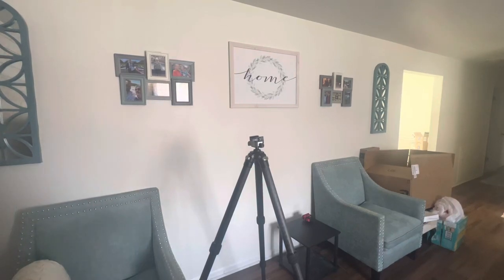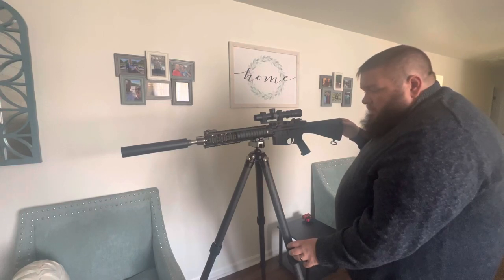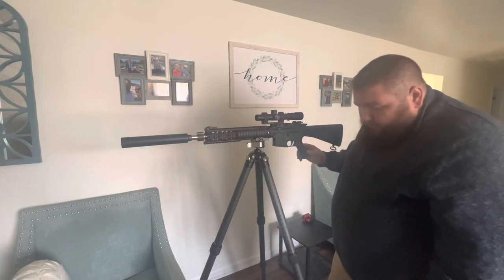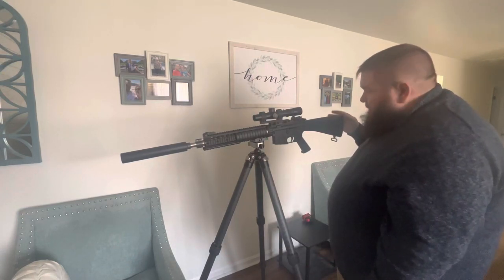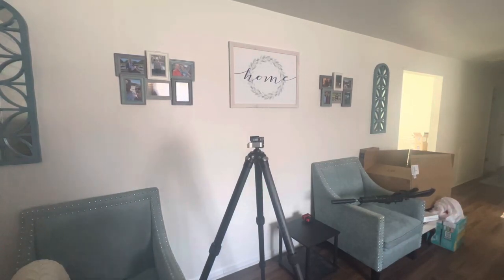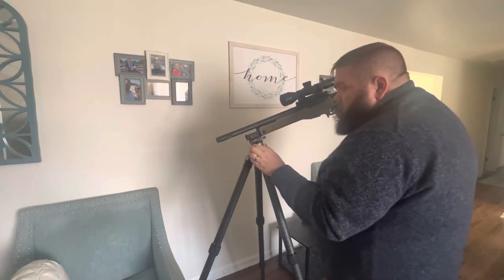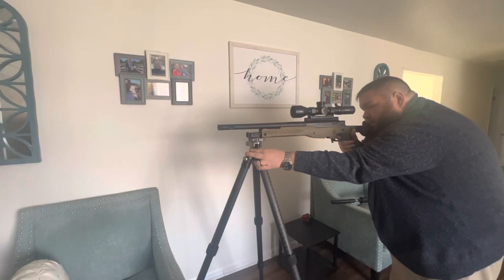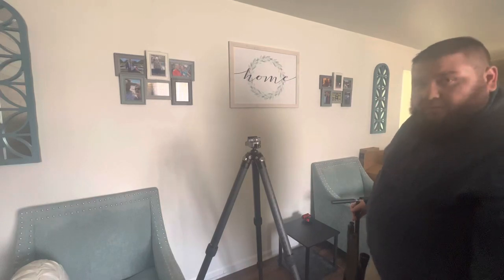Leofoto SA-364CL Tripod with MA-30L Ballhead